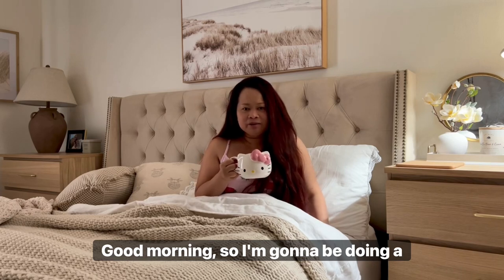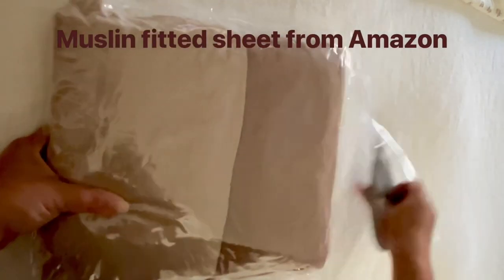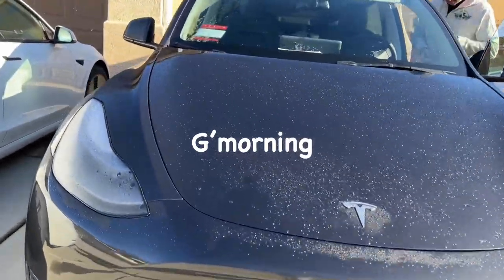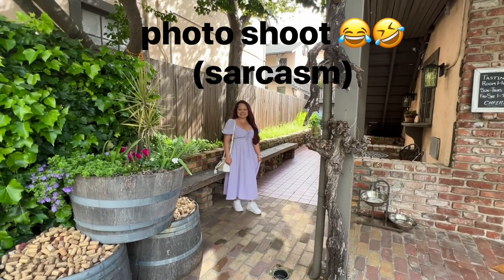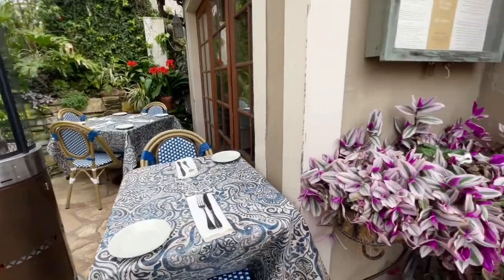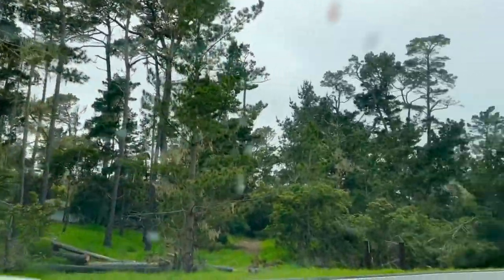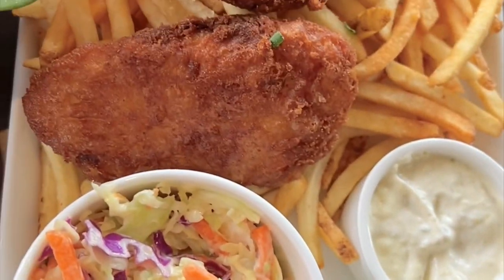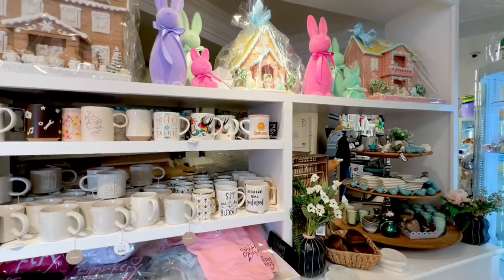Spring diaries 2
Spring & summer diary vlog part 2
Slice of a week in my life